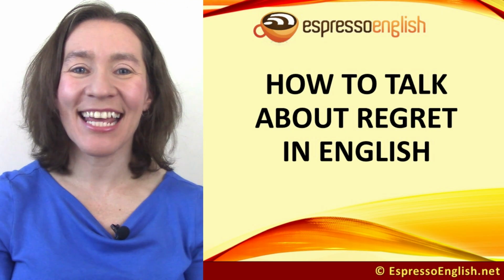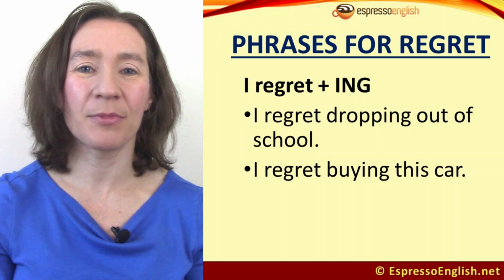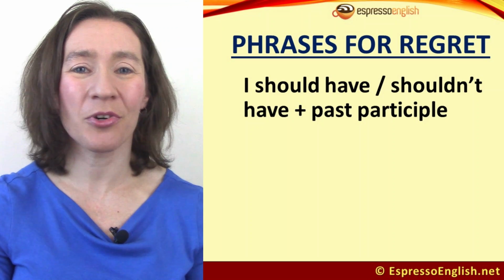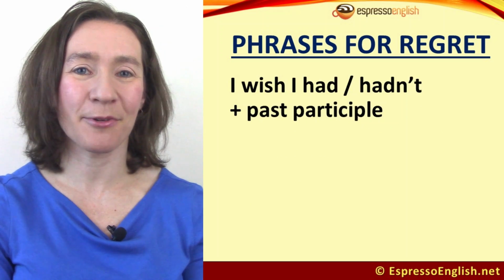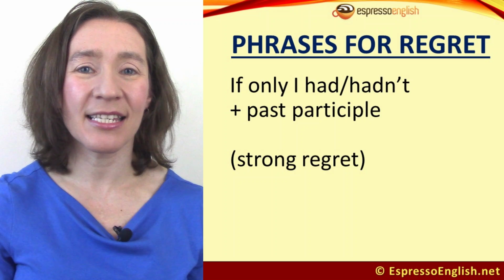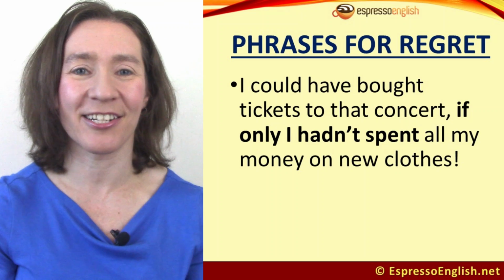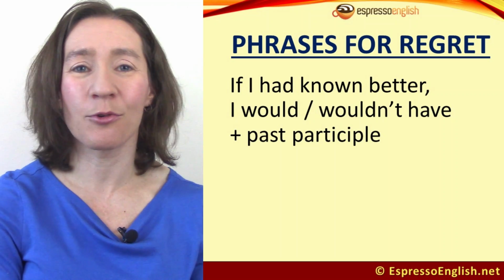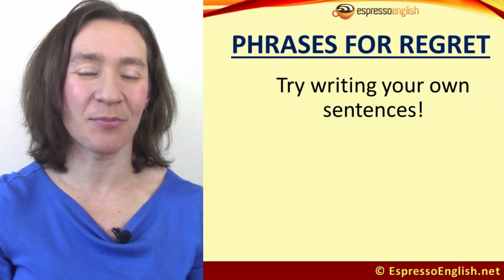Regret in English - 5 Expressions Native Speakers Actually Use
Today you'll learn 6 different ways to talk about regrets in English. Regrets are things in the past where you made a mistake or did something bad and now you feel bad about it and you wish you had done things differently.

You can download the PDF guide to this lesson by clicking on the link in the video description!

As you can see we've got a lot of different phrases for expressing regret. The English language is like that, right? There's not just one right way to say things. Native speakers use many different expressions.

If you want to learn lots of them, come check out my Everyday English speaking courses. Level 1 teaches you what to say in everyday situations, and Level 2 teaches you more advanced conversational expressions.